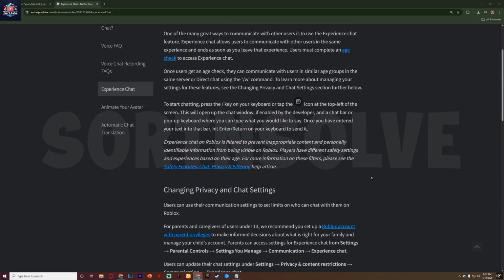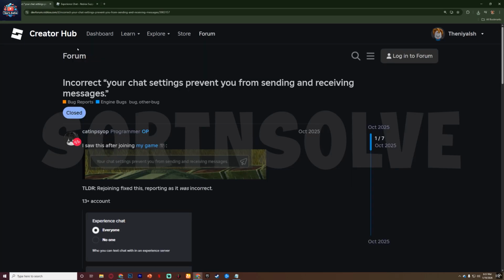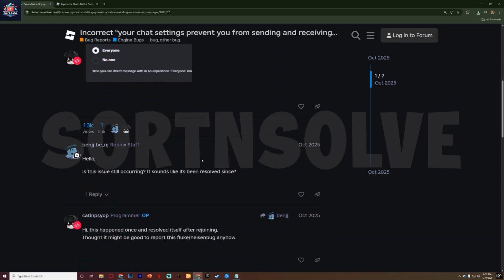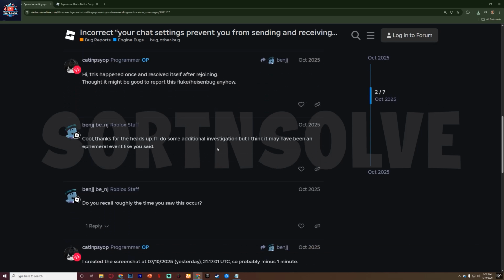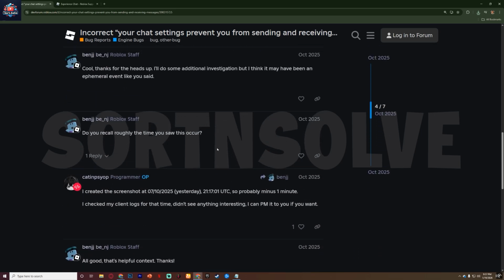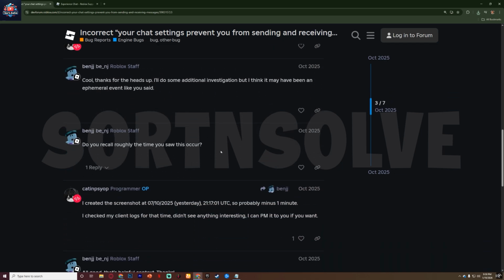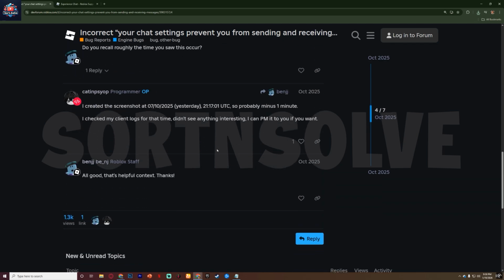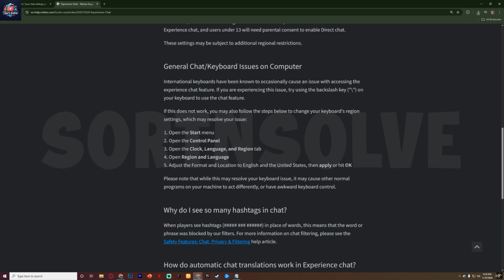How To Fix Your Chat Settings Prevent You From Sending Messages In Roblox - Step By Step Guide